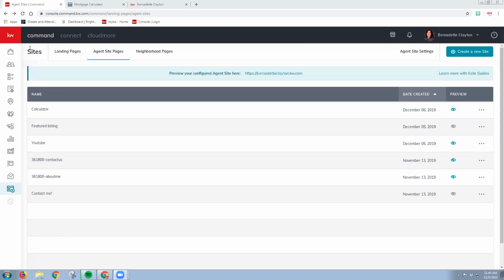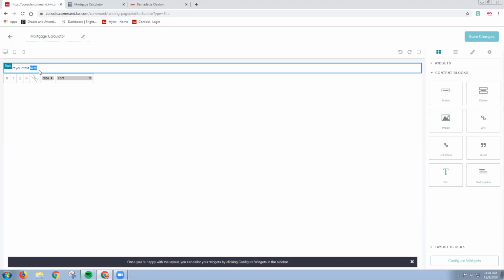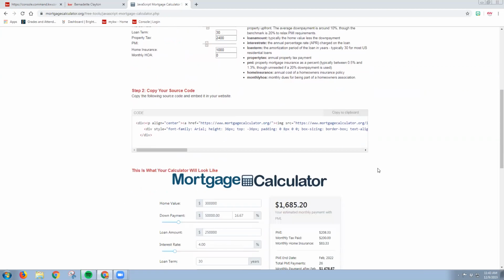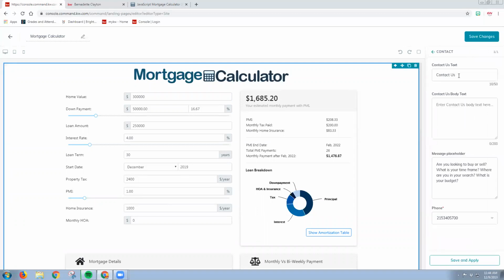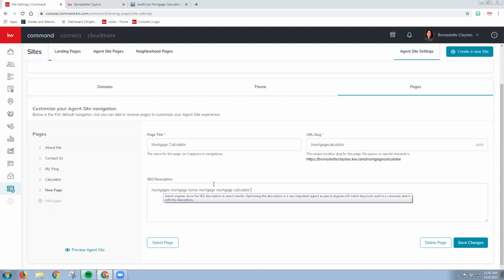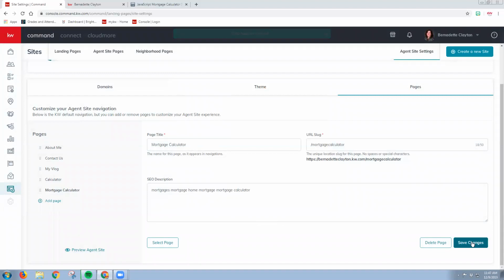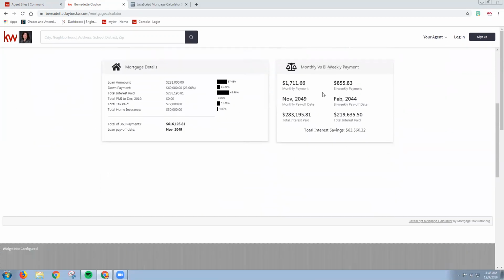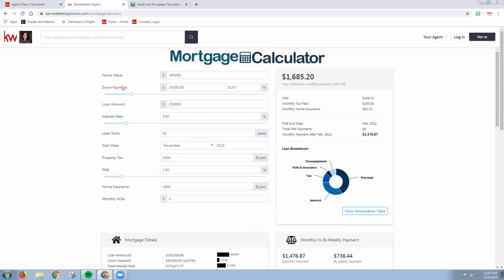Mortgage Calculator for your agent website